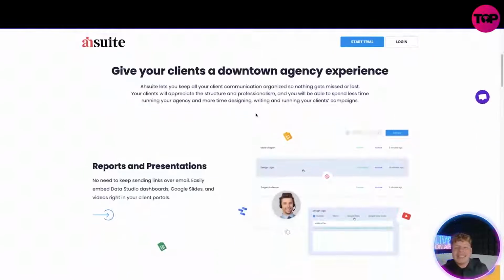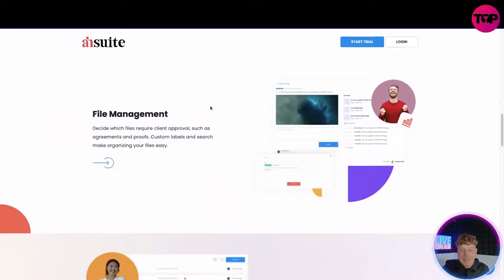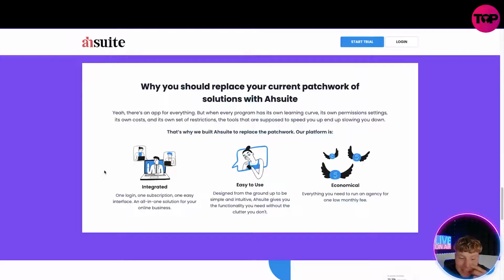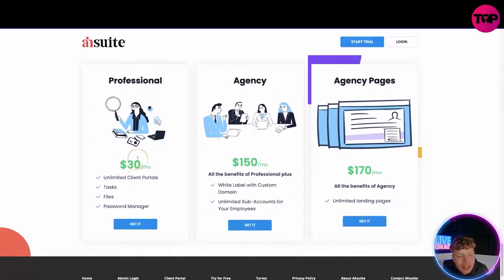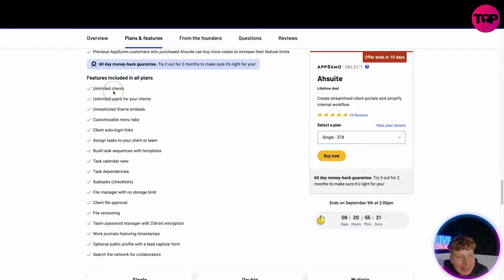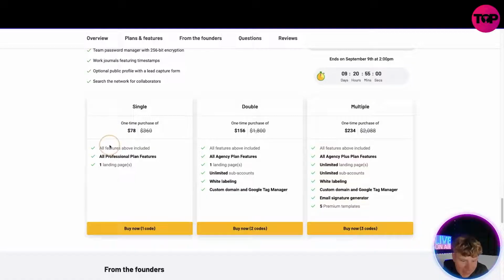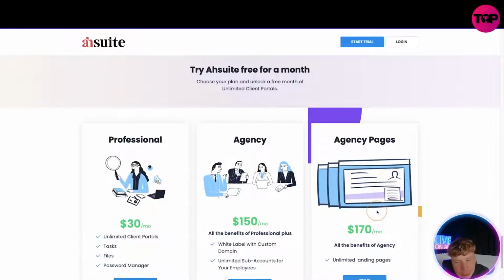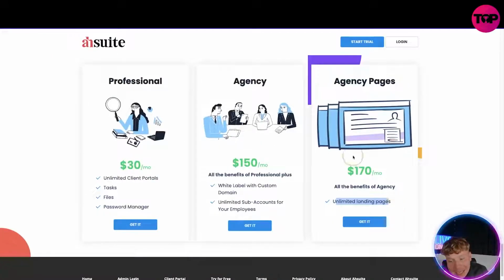Ahsuite Review 🔥 What is The Best Software for Managing Client Portals?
Ahsuite Review | Ahsuite Lifetime Deal | Ahsuite Review Appsumo

Ahsuite
Lifetime deal

Create streamlined client portals and simplify internal workflow

Toggling between different tools just to manage your client portals isn’t helping you stay on task. (“If I tallied up all my notifications across platforms, I... still wouldn’t know what’s going on.”)

The overhead subscription costs are straining your budget, and that doesn’t account for all the time you have to spend integrating each tool into your workflow.

You need a single platform that lets you build user-friendly client portals and keep track of internal tasks and projects.

Introducing Ahsuite

Embed reports and presentations on a minimalist client portal that multiple users can access with a password
Streamline project management with a full suite of collaboration tools and recruit other Ahsuite users to join your team

Overview
Ahsuite is a business management platform that lets you build easy-access client portals and boost productivity with collaboration tools.

With Ahsuite, your team can embed reports and presentations onto a streamlined portal for clients to access with a single login.

You’ll even be able to generate auto-login links, so clients don’t have to remember their password (or get stuck in the “Forgot Password” time suck).

That means it’s easy to share links across apps like Google Sheets, Figma, Data Studio, and YouTube—all from one place.

Plus, you can give clients an overview of content that requires their sign-off from the portal’s customizable sidebar.

Embed client-facing data on a clean and simple portal that stays behind one login.
With Ahsuite, you get everything you need to build a streamlined dashboard and keep track of attachments, custom labels, checklists, and dependencies for each task.

Use the file manager to document client consent on proofs and agreements, and quickly view which tasks are visible to clients.

You’ll be able to save notes and document progress in timestamped logs for full transparency along the way.

The platform also has an encrypted password manager and allows messaging with reply-by-email to make communication more secure.

Manage tasks, assignments, and workflow from a feature-packed productivity suite.
Best of all, Ahsuite gives you access to an exclusive talent network where you recruit other Ahsuite users to fill in your team.

Search profiles by keyword and invite anyone who matches the skills you need to collaborate. And with your shared set of tools, onboarding will be a breeze!

You can also make your profile public and let opportunities find you based on your skill set and experience.

Ahsuite’s talent network lets you build out your team with pros who already use the platform.
You can SEO-optimize your Ahsuite profile page, boosting your search ranking and making it possible for your dream clients to find you.

You’ll also be able to use your public-facing profile as your company’s main website and add a lead capture form.

Plus, agency-level users can fully white-label their page and create a custom domain (Ahsuite takes care of the SSL certificate)!

Manage your workflow faster.

Get lifetime access to Ahsuite today!

I hope you found value in our Ahsuite Review video. Make sure to leave a like on the video if you gained value from it!

⏰Timestamps⏰

0:00 ashuite review intro
0:14 ashuite review summary
4:48 ashuite review outro